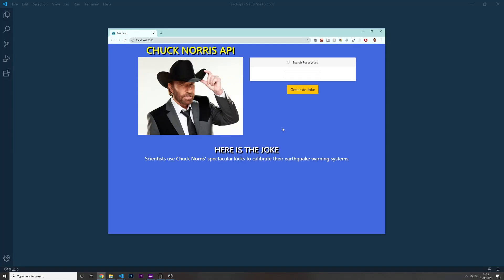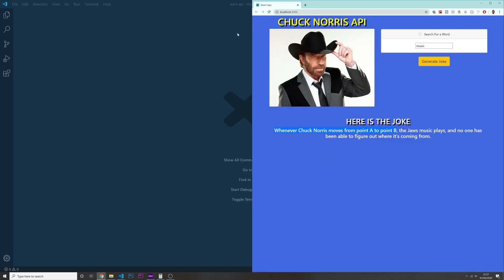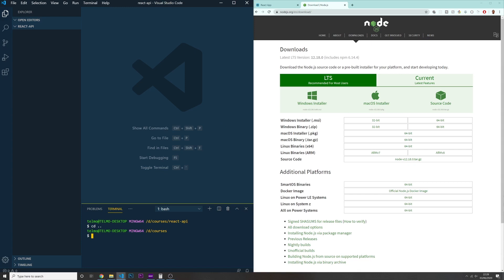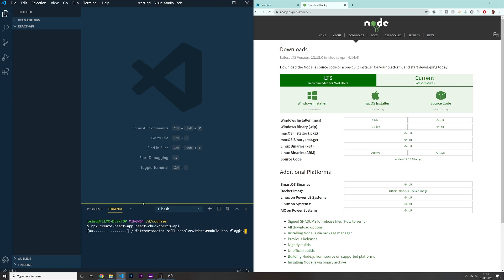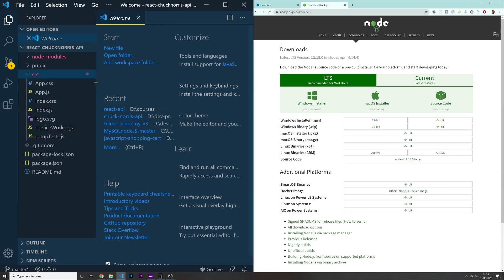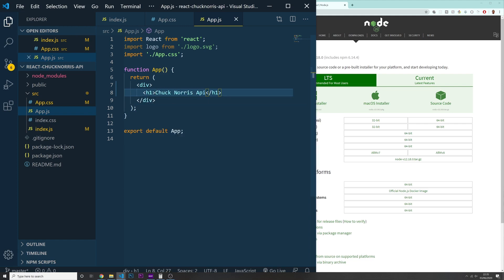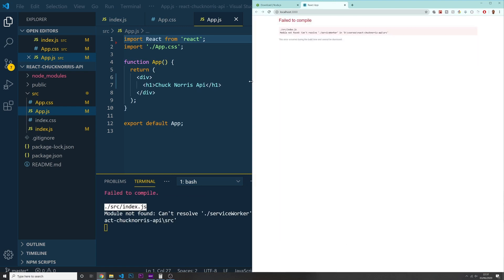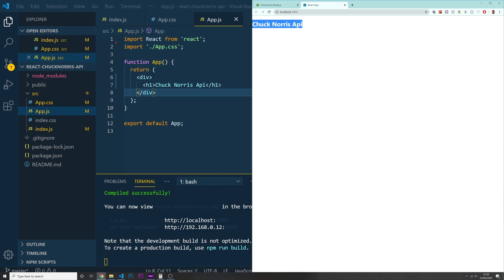React fetch API / Chuck Norris API - Part 1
Today we are going to learn how to fetch API data using React and the Chuck Norris API